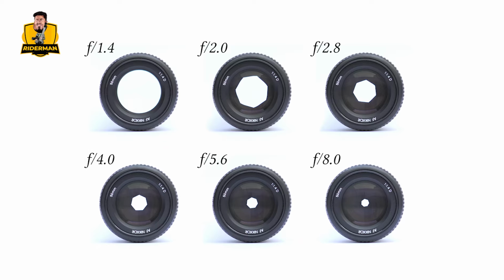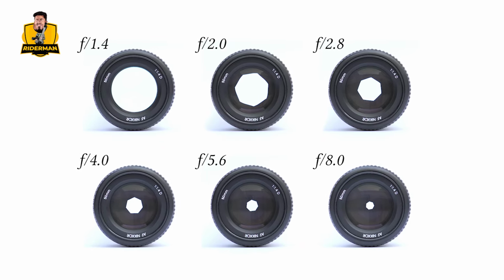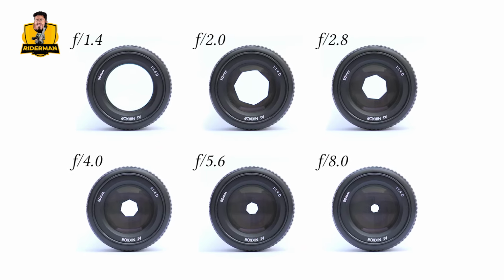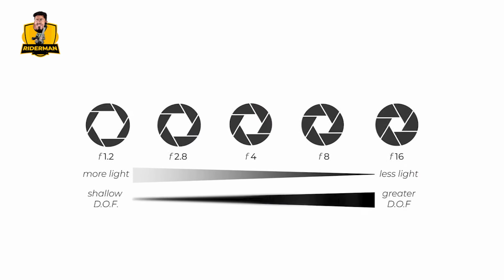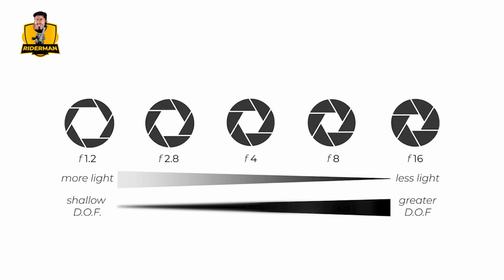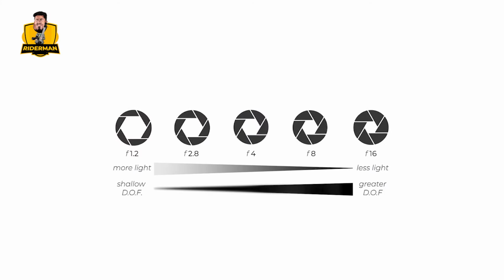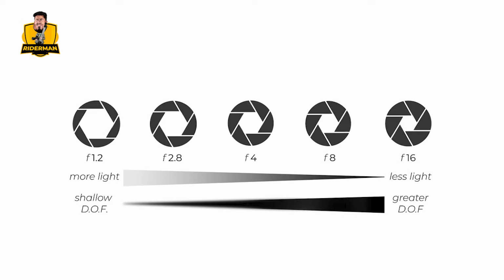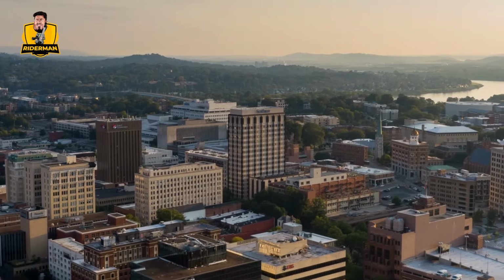Learn Aperture in 1 min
In this quick tutorial, I will teach you the basics of understanding aperture in photography in just 1 minute. Aperture is one of the most important settings in photography, as it controls the amount of light entering the camera. By learning how to properly adjust your aperture settings, you can create stunning photos with beautiful bokeh effects and sharp subject focus. Join me in this short and informative video to master the art of using aperture photography!

Hammer Active 2.0 Plus

viblitz® Foldable Lightbox 23 cm
Zhiyun Fiveray M40
Cosmic Byte CB-GK-06
My Gadgets
Arctic Fox Shutter Basics Black Camera Sling Bag

Action camera :
DJI Pocket 2
GoPro HERO11
SJCAM SJ8 Dual Screen
Insta360 ONE RS

Gimbal :
Zhiyun 3 Axis Camera stabilizer

DJI RSC 2

DJI RSC

DJI RS 3

L-Type Vertical Plate

Carrying Protective Case Pouch
Camera : Nikon z5
Sony a6400
Lens : Nikon 24 mm - 120mm
Nikon 50mm
Sony 18mm - 105mm
Sony 16mm
Sony 16 mm - 50 mm
DJI Osmo Pocket 2